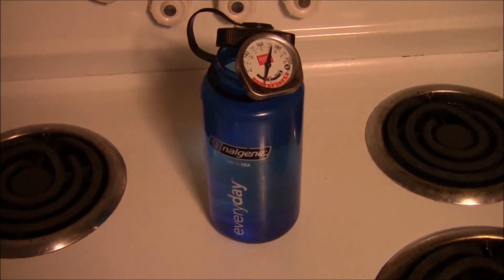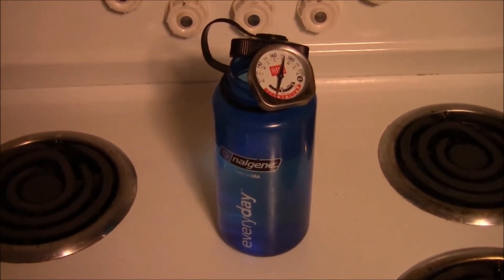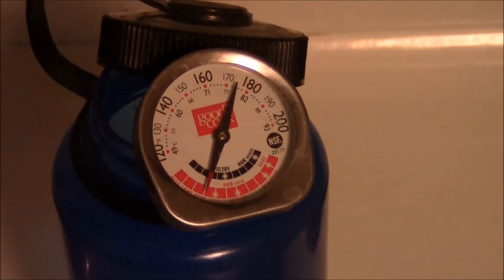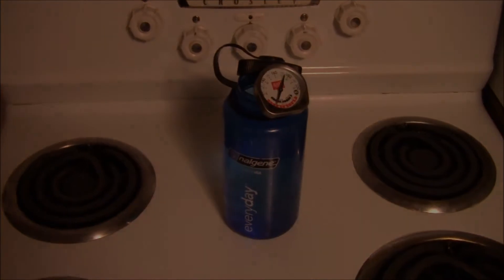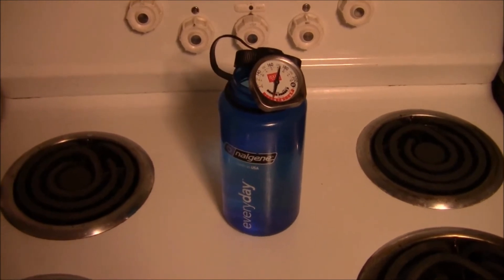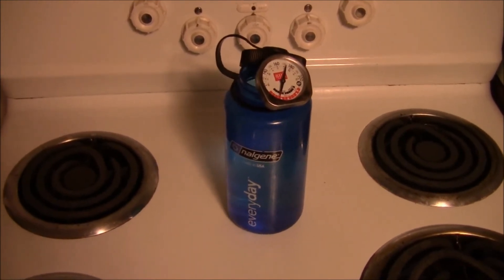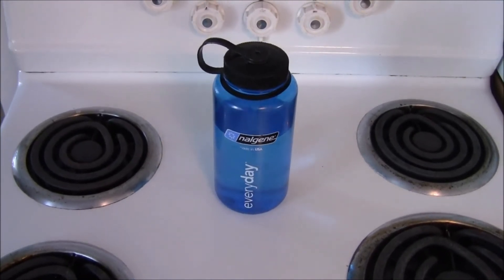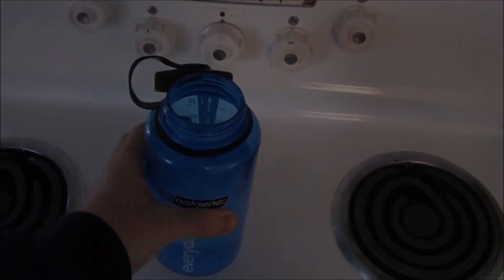Quick Tip - Using A Nalgene To Keep Warm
If you've got something in which you can heat your water, then here's a quick way to add some warmth to your sleeping bag or survival situation.  Watch to see how warm the Nalgene stays for over 8 hours.

Amazon links to Nalgene bottles

BUDGET-FRIENDLY ITEMS I RECOMMEND:
1. The Mora Craftline Basic 5 11
2. Mylar Blankets
3. UCO Stormproof Matches
4. Light My Fire Fire Steel 2.0
5. Stanley Stainless Steel Cook Set

SOLID SURVIVAL KNIVES:
1. ESEE 6
2. Ontario Knife Company Rat 7
3. Benchmade Bushcrafter
4. TOPS Kukri
5. Mora Garberg

1.CRKT Squid
2. Benchmade Griptilian
3. Spyderco Tenacious
4. Ontario Knife Company Rat 2
5. CRKT Fossil

1. Streamlight Microstream
2. Olight S1R Baton 2
3. Thrunite T1
4. Thrunite TC15
5. Fenix PD35 TAC

1. Bahco Laplander Saw
2. Corona Folding Saw
3. Mechanix Gloves
4. Large Firesteel
5. Pocket Bellows

SOLID BAGS
1. Vertx EDC Commuter Sling Bag
2. Maxpedition Valence Tech Sling
3. Vanquest Mobius
4. Vanquest Envoy 13 Bag
5. Helikon-Tex Bail Out Bag

2. 10 Lies About Survival